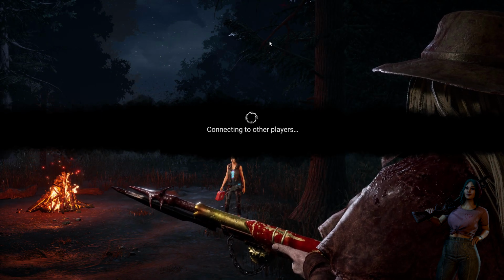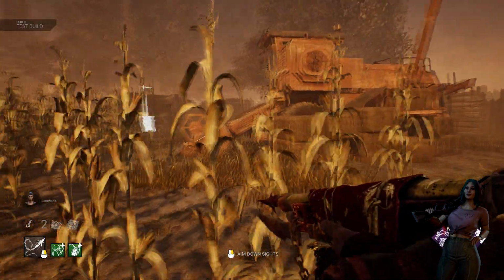[Dead By Daylight] Fast Review PTB 4.7.0: Coldwind Maps For Slinger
Fast Review of the new Coldwind maps for Deathslinger: Showing new spots, speaking about what is different for Slinger players now, early tips about how to manage some chases, etc...

Special Thanks to BoundPlayer and Cutie_Vava for helping me testing the maps